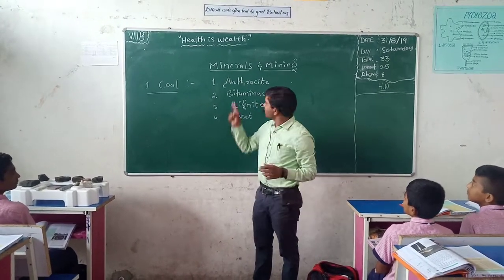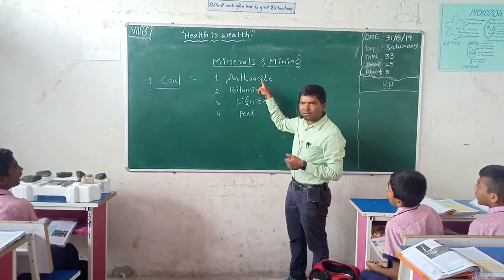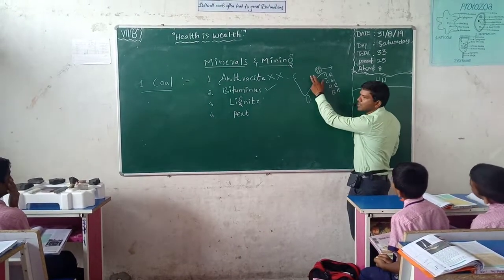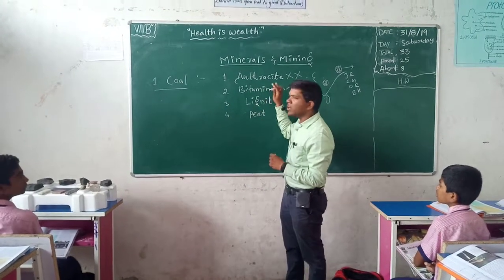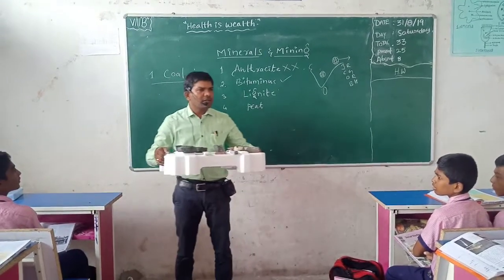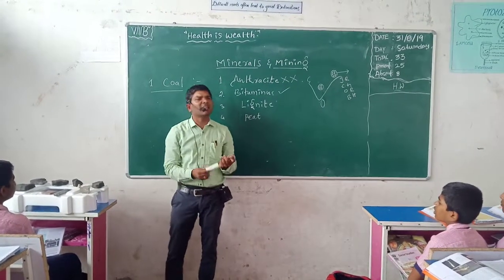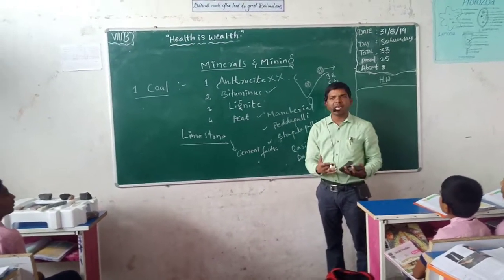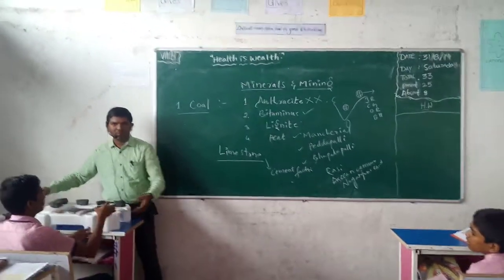Student Centered Education in Jagtial Boys1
Teaching Mineral and Mining lesson to the class 8th along with Coal, Granite, and Baryets..